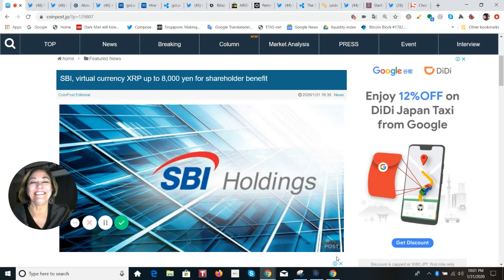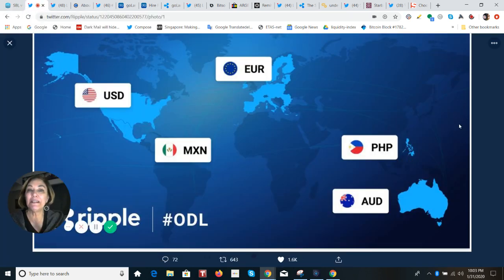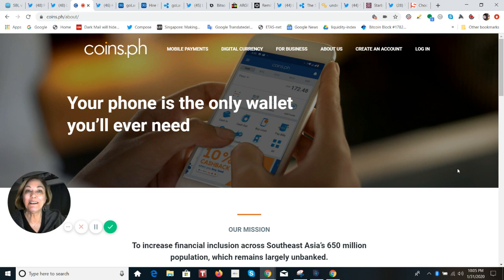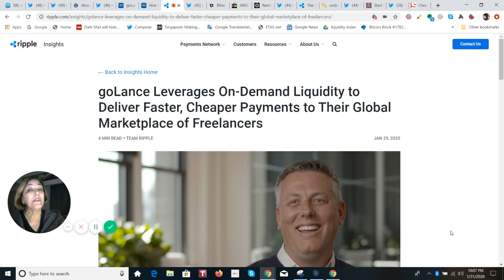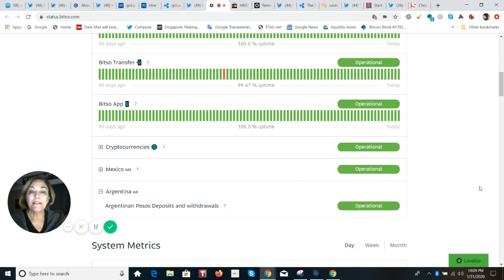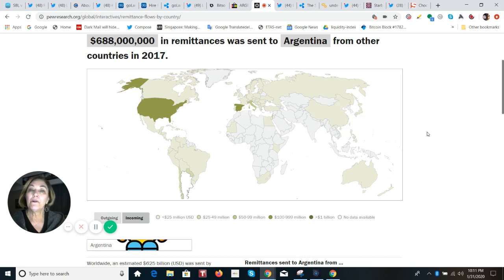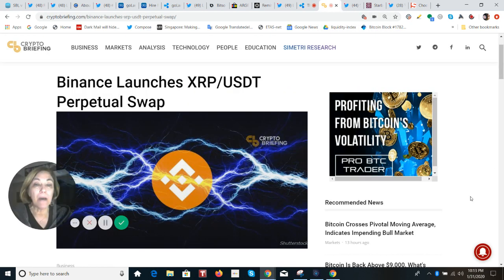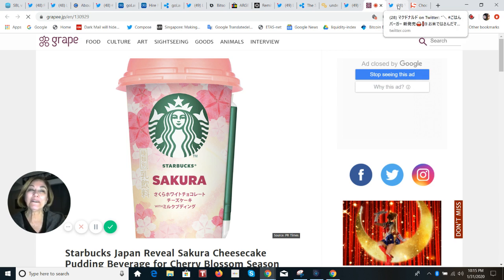XRP SBI Shareholder Benefit, Ripplenet Golance ODL, XRP Swaps, Coins.ph Bitso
Liquidity Index Bot

Global freelance marketplace goLance has no full-time employees. Instead the company is run by freelancers hired through its platform and CEO Michael Brooks spends a lot of time flying around the world meeting them along with other entrepreneurs who find work through the service. This gives him a unique insight into the needs of his customers and the importance of the faster, cheaper payments Ripple has enabled.

“I get on planes to places like the Philippines and meet these people face-to-face,” explains Brooks. “That’s helped me see first-hand why freelancers are hyper-sensitive about the cost and time it takes to be paid. RippleNet’s On-Demand Liquidity gives us the ability to make hyper-efficient, low-cost payments that make our customers happy and drive growth for our business.”

My twitter handle is: @sentosumosaba
or send XRP directly to:
 rPEPPER7kfTD9w2To4CQk6UCfuHM9c6GDY
 Required Destination tag  2930921